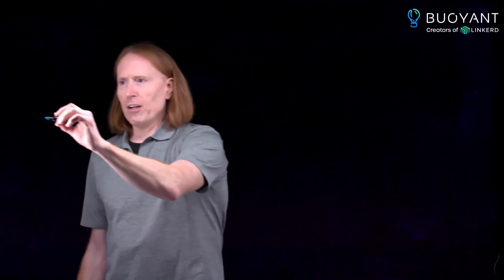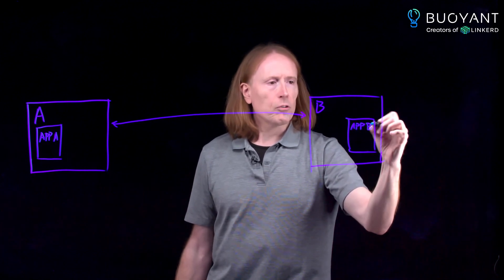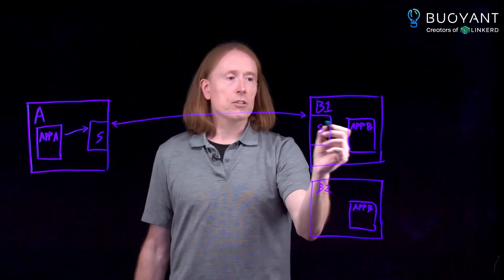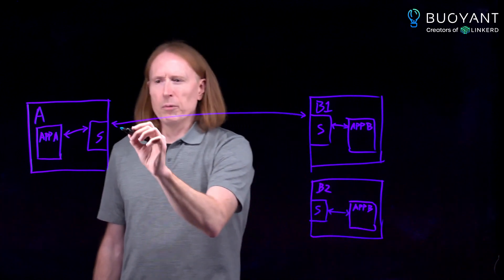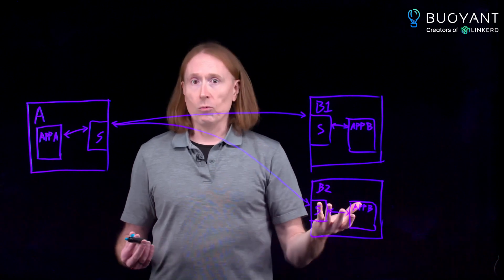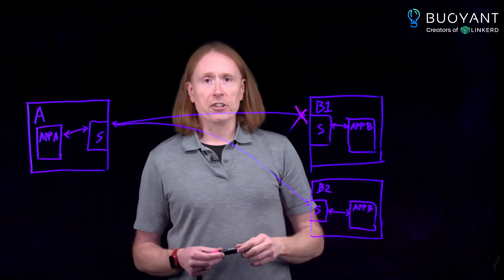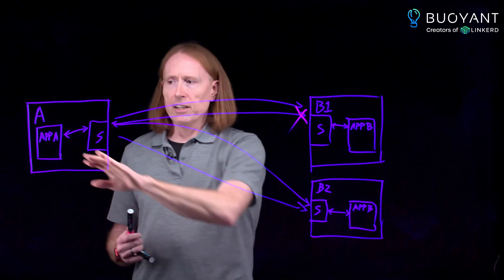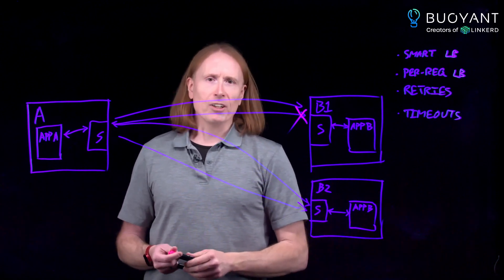Boost Reliability of your Kubernetes Applications with Service Mesh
Want rock-solid reliability for your cloud native applications? This video dives into the Linkerd service mesh and its features - traffic shifting, automatic retries, and health checks - that can dramatically improve uptime and user experience. See how Linkerd empowers organizations to build resilient microservices architectures.

Buoyant Enterprise for Linkerd delivers modern, cloud-native network security and reliability for any organization. Built on open source and powered by Rust, the language of the future.

Want proof of Linkerd's reliability power?  Check out the Salt Security case study to see how Linkerd improved Salt's platform efficiency, reliability, and performance within one week